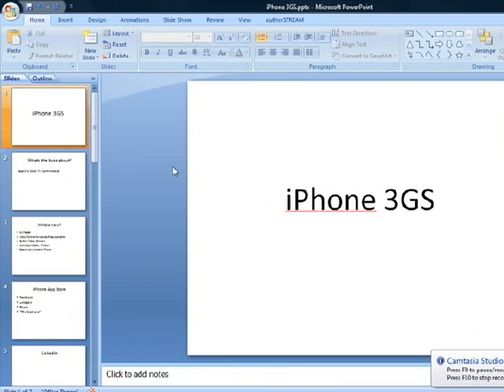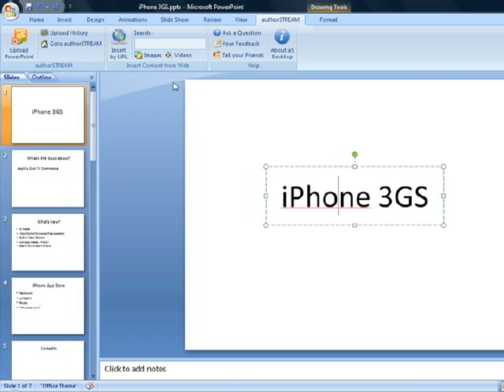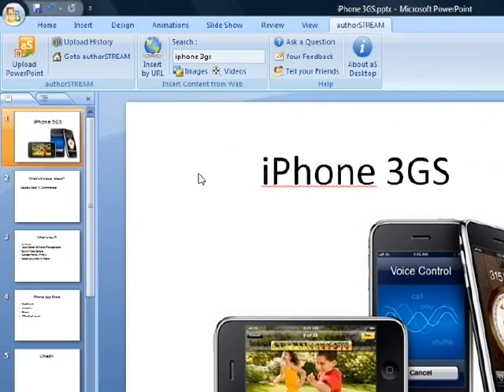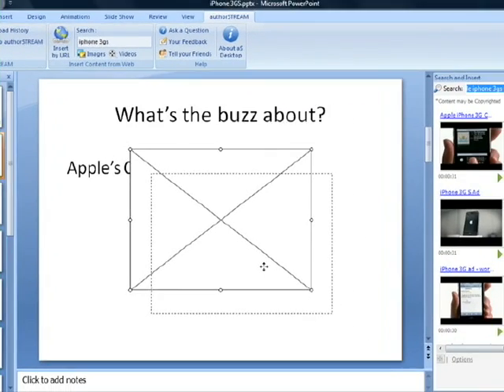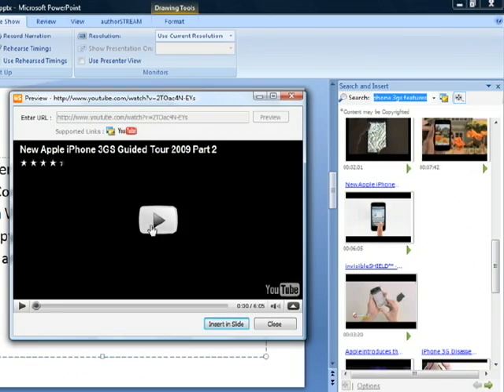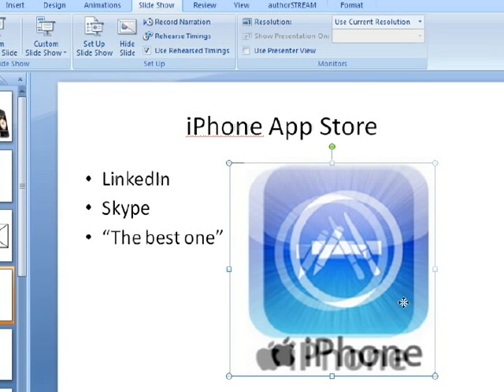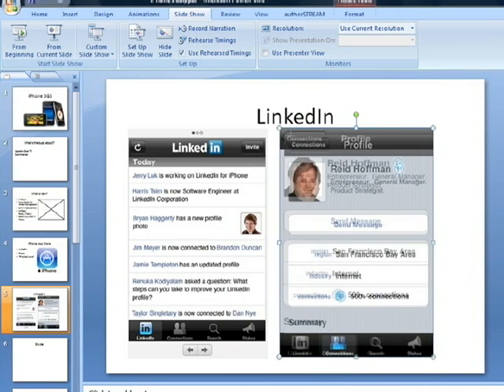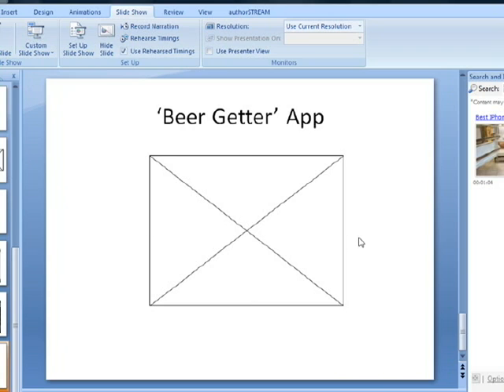YouTube in PowerPoint with Free PPT Add-in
Embed YouTube videos in PowerPoint presentations using authorSTREAM Desktop, a free PowerPoint add-in.
In this video, Harman Singh, the CEO of authorGEN technologies, demonstrates authorSTREAM desktop - the PowerPoint add-in, which fetches images from Bing and videos from YouTube, right within PowerPoint. Harman shows how a blank presentation can be converted to a rich, multimedia presentation within minutes.